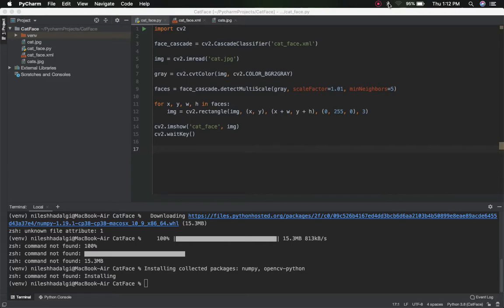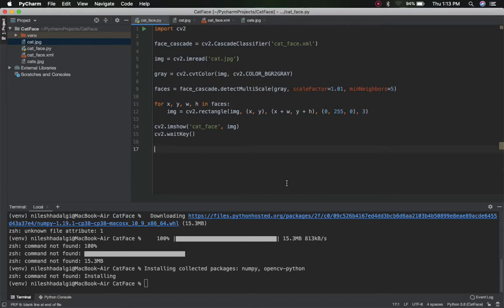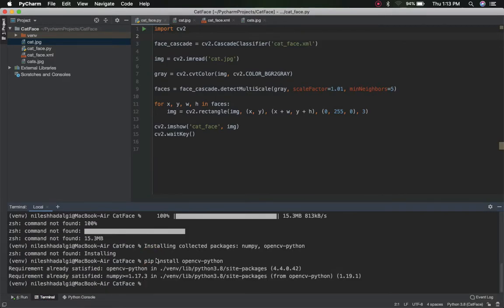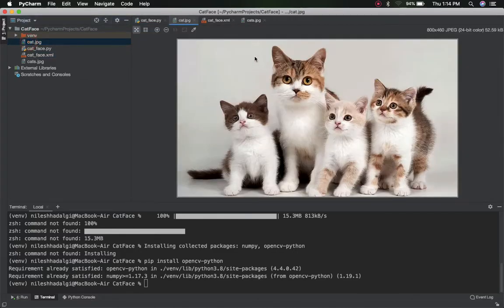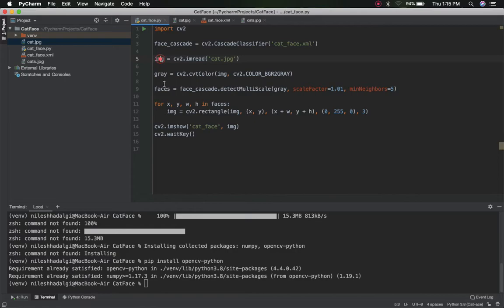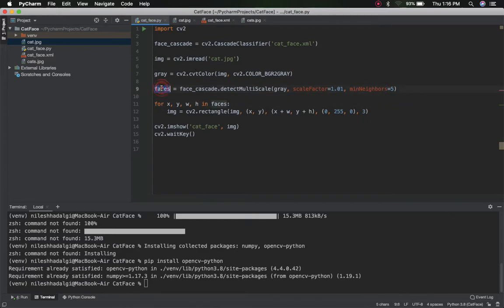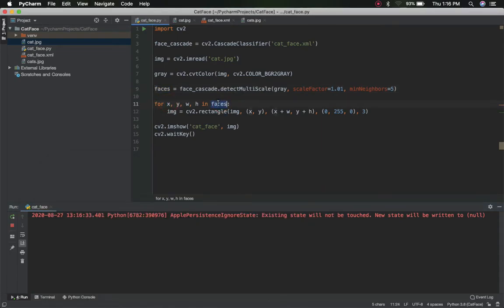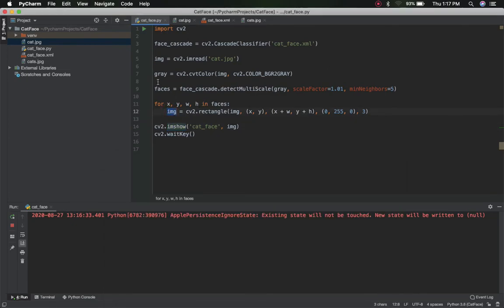Cat Face detection using open CV and python | face detection using Python and computer vision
In this video we are going to code for cat face detection using python3 and open CV (computer vision)

Grab a random good-looking cat image.

Check out the page for more recent content on @techie_programmer
check my other videos also

Installing  go Lang on mac |how to install go Lang on mac / win | tech vlog 1

Surface web, deep web, dark web/net | what are those, what's the difference and how to access it ?

How to get the perfect google search results  |10 tips and tricks to master google|techie programmer